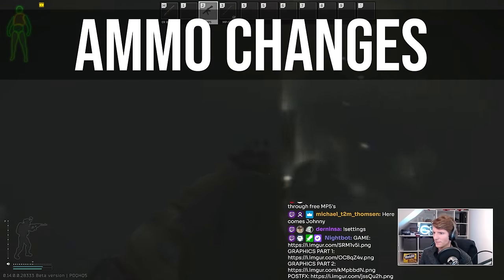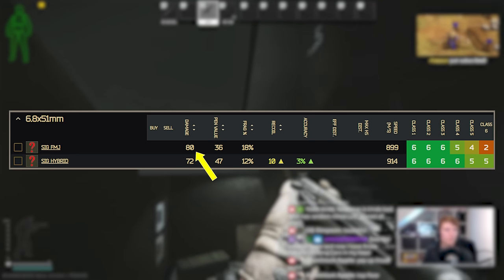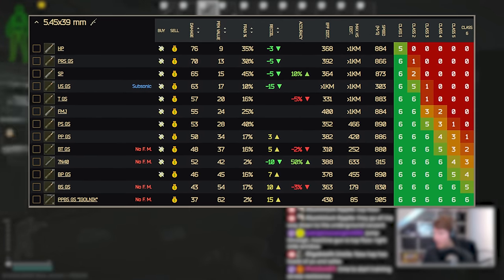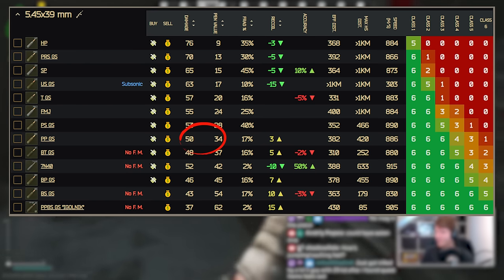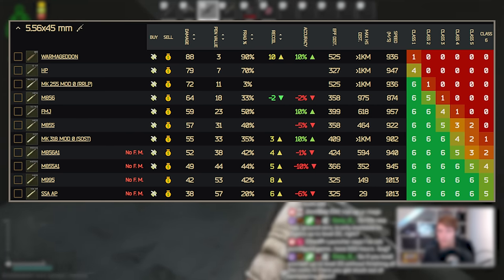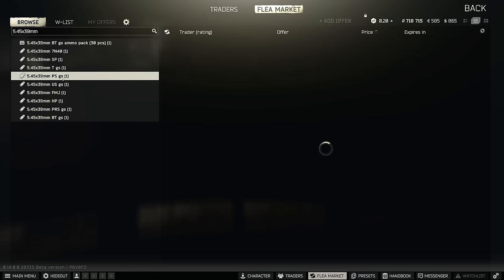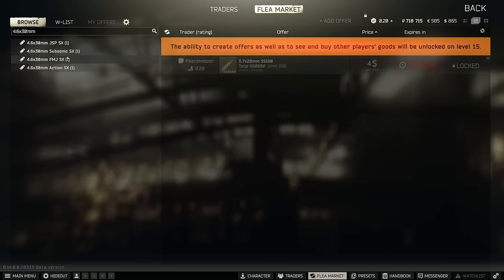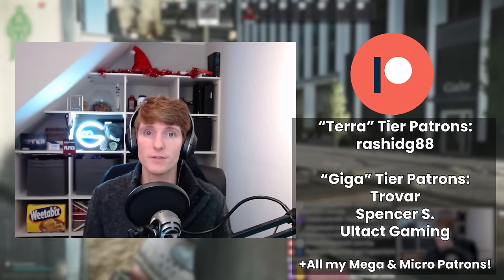ALL Ammo Changes From Patch 0.14!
TIMESTAMPS
00:00:00 Ammo Changes
00:06:47 Progression